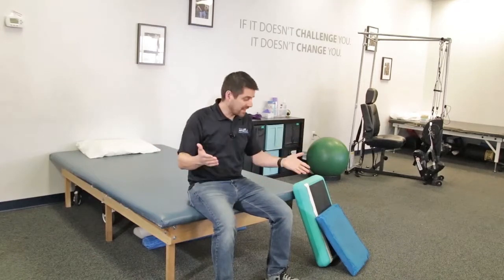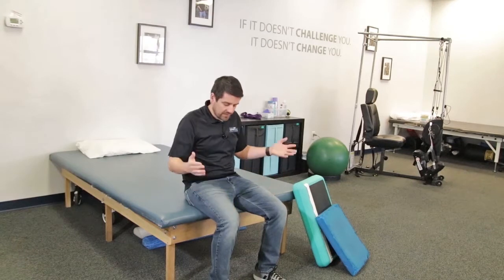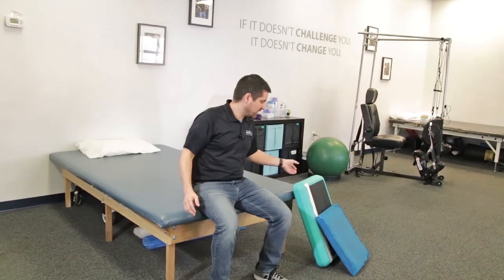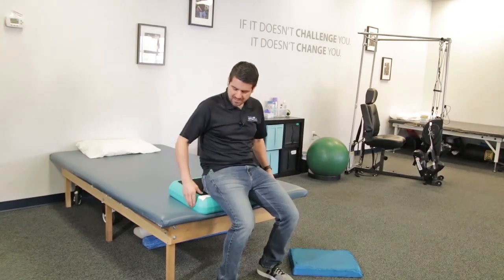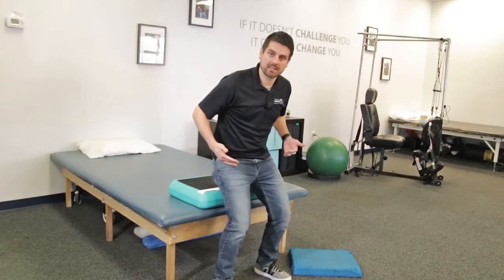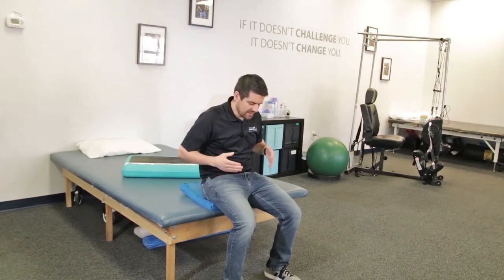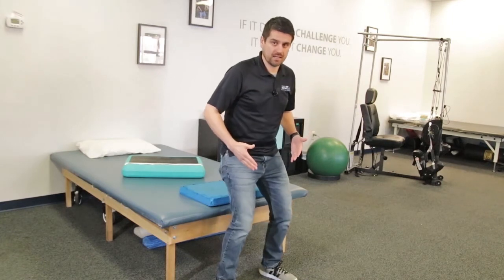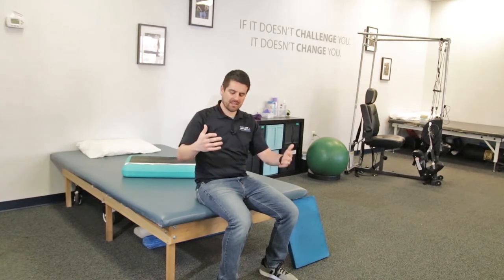How To Stand Up Easier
This video shows how to come to stand easier from a chair or mat without arms.